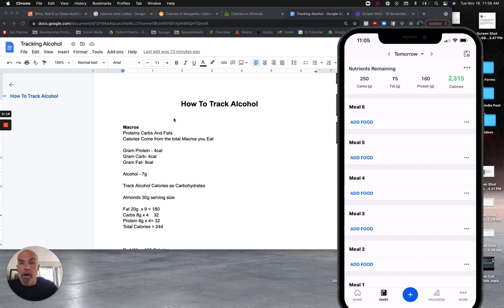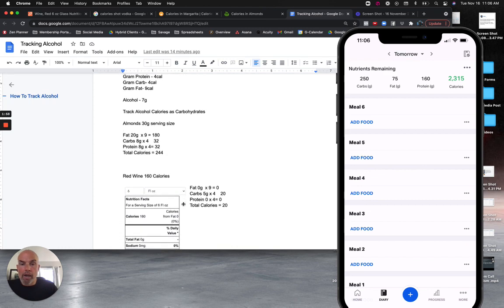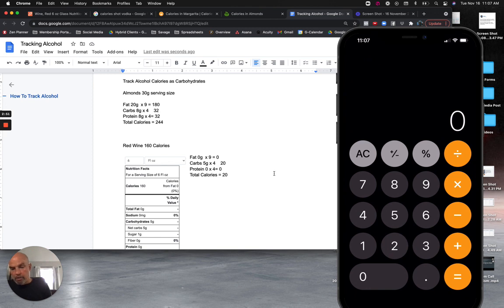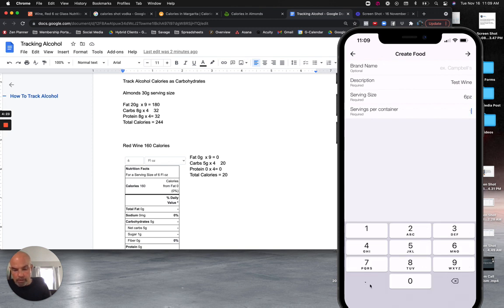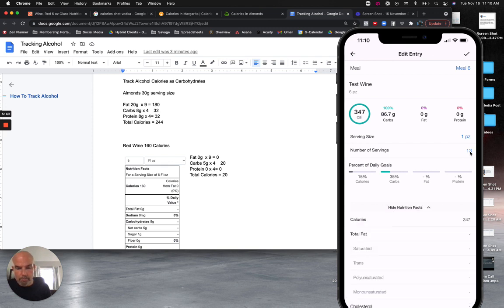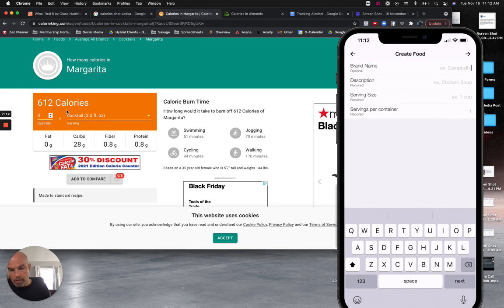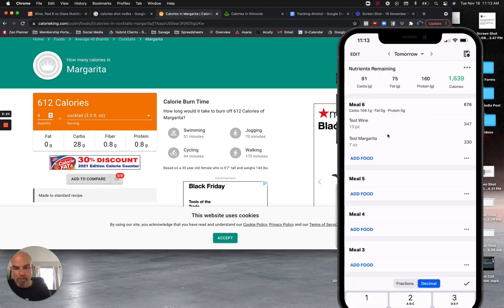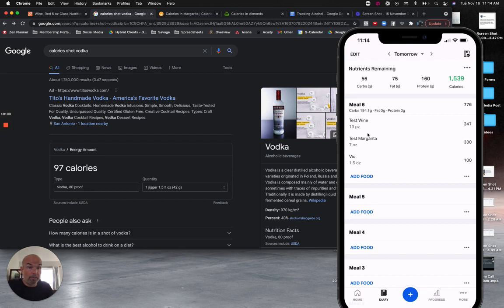How To Track Alcohol And Log MyFitnessPal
Learn the best methods for accurately tracking alcohol intake in MyFitnessPal to stay mindful of your nutrition goals and maintain a balanced lifestyle!